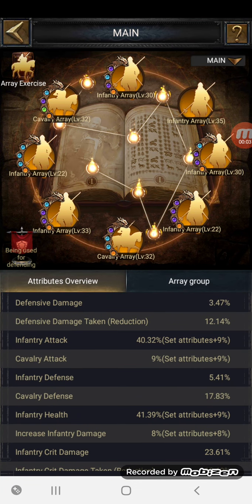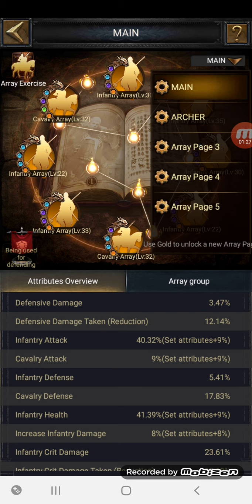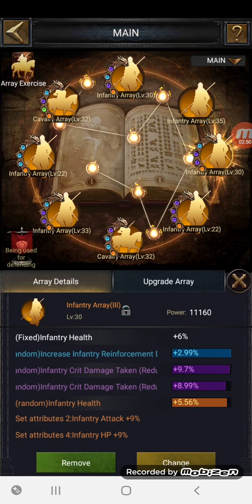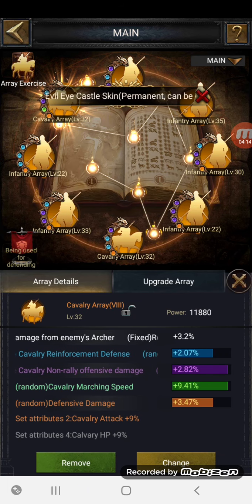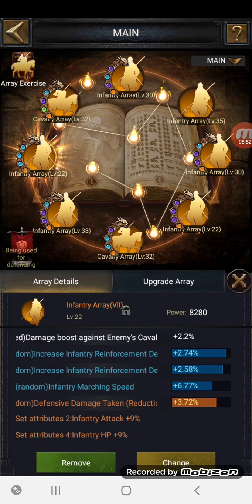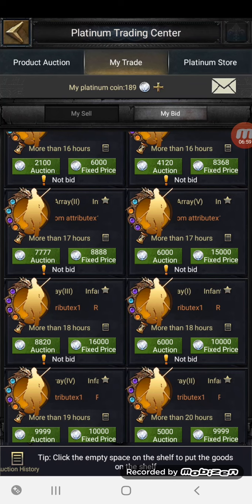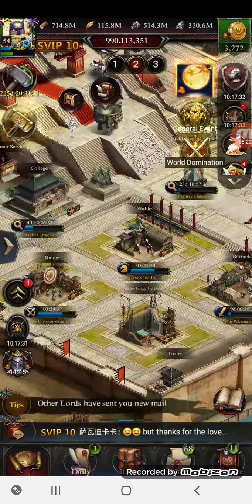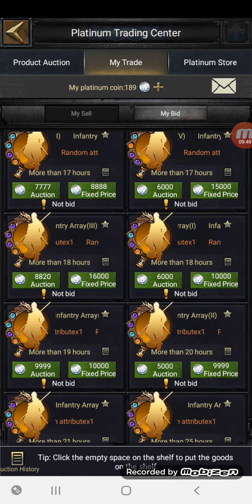CLASH OF KINGS : MY ARRAY - 236.66% in EXTRA STATS 👊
Explaining how I made my array / low cost / tips n tricks

Earn up to 25% bonus on your in-app purchase